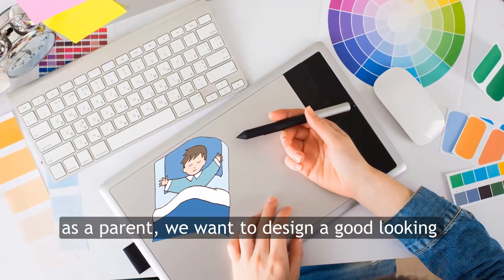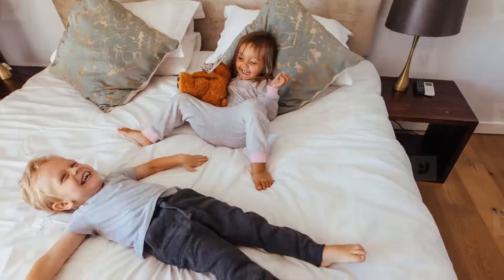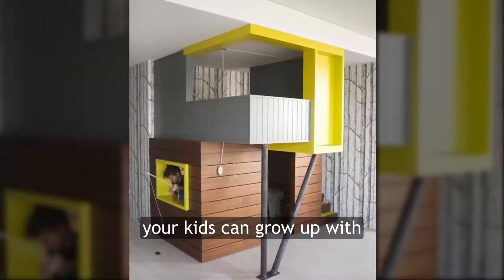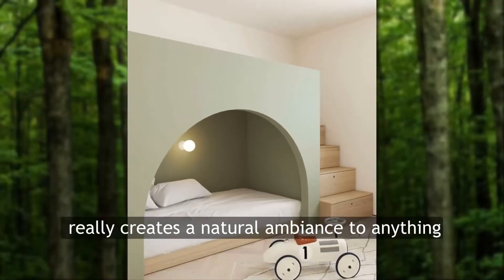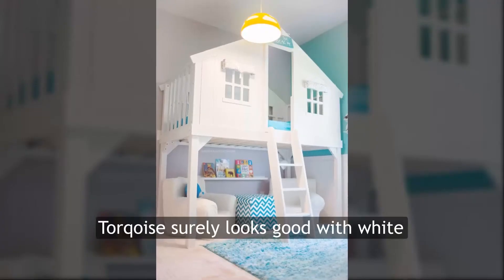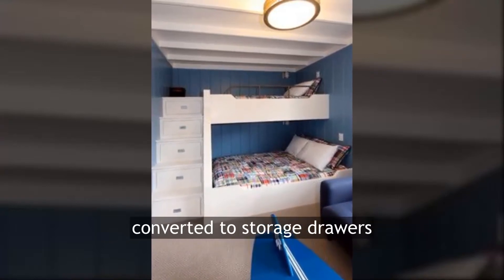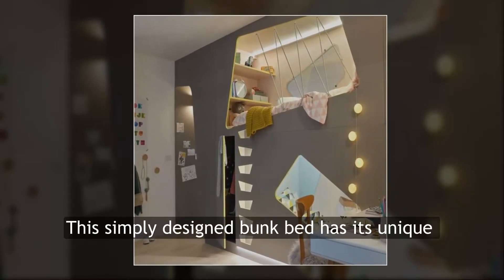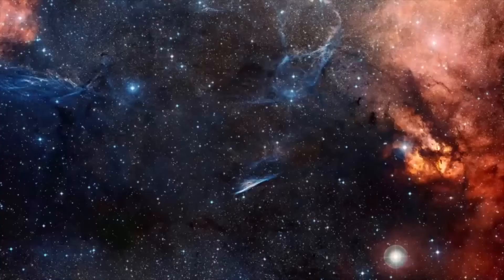MOST UNUSUAL AND COOLEST BUNK BEDS FOR KIDS -2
As a parent, we want to design a good looking bedroom that our kids can sleep in. we all know that kids like to spend time in their bedroom. especially if they have a cool bunk bed, they will surely enjoy it for a lifetime. today we're here to show you the most amazing, unusual and coolest bunk beds for kids. if you need some cool girls & boys bunk beds ideas, keep watching. you will discover most creative, unique and awesome bunk beds you have never seen before. if you prefer, bunk beds with stairs and storage may be a good idea for your child's room.